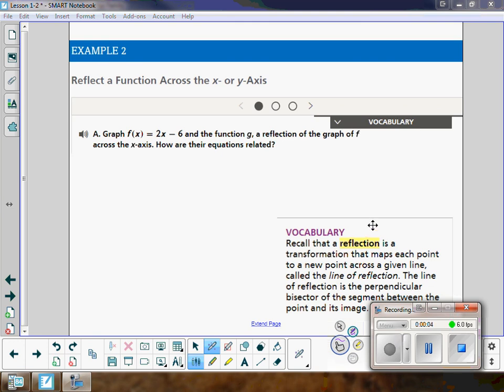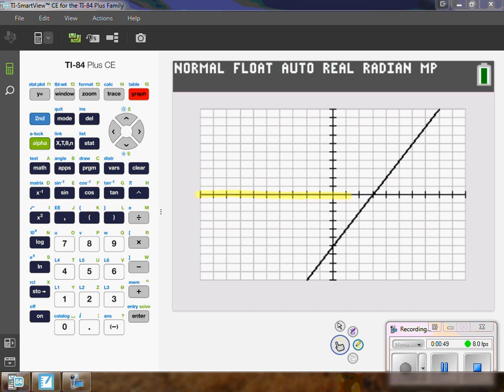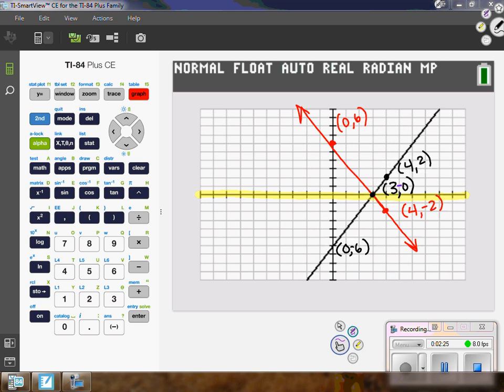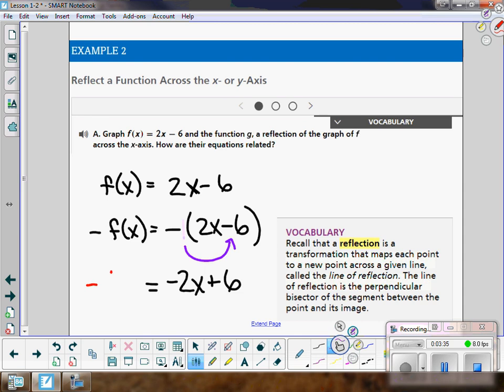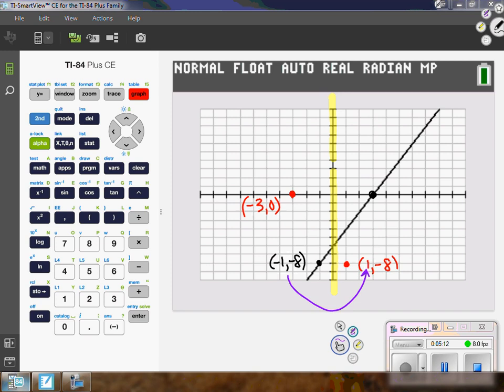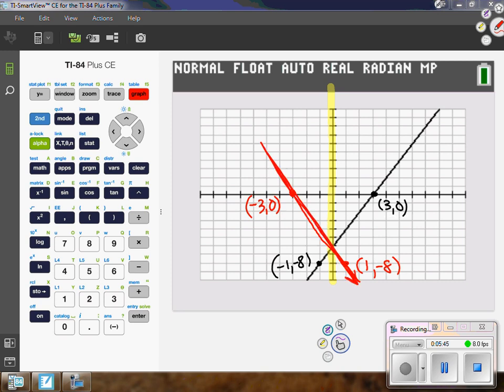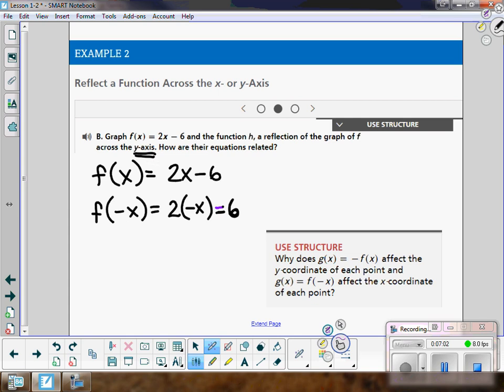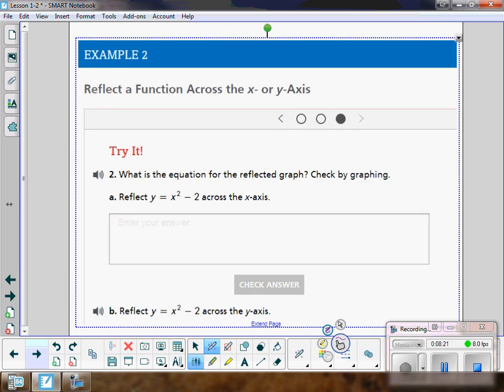1 2 Example 2